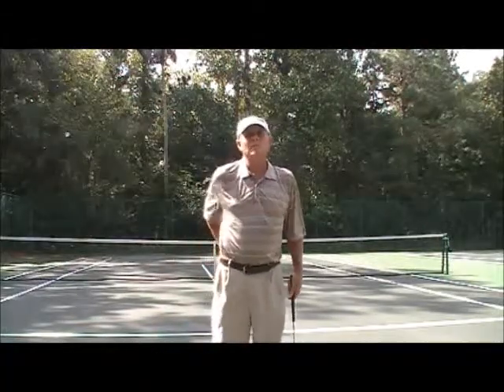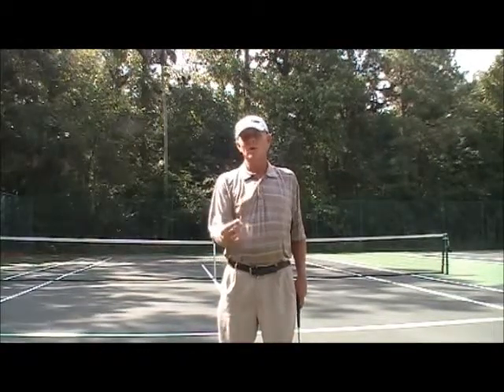My Movie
LJ Putting video